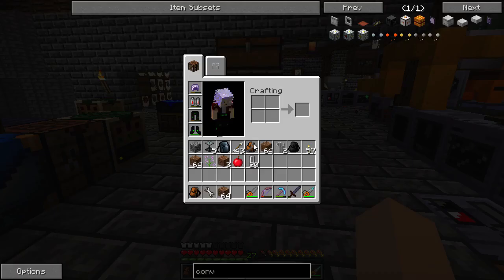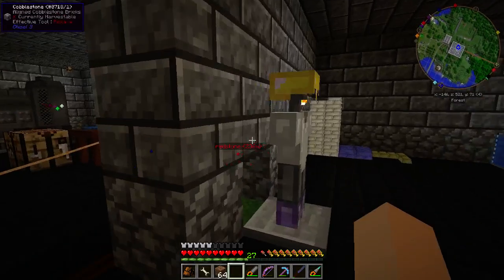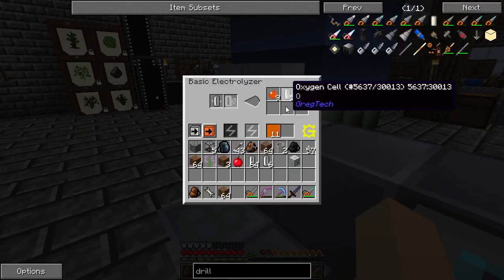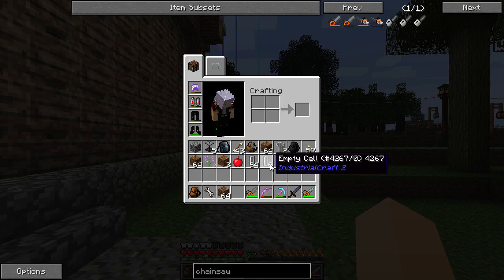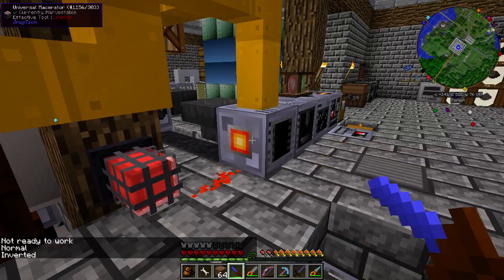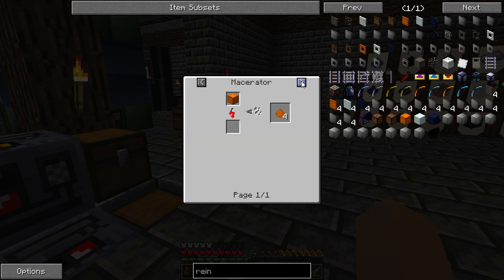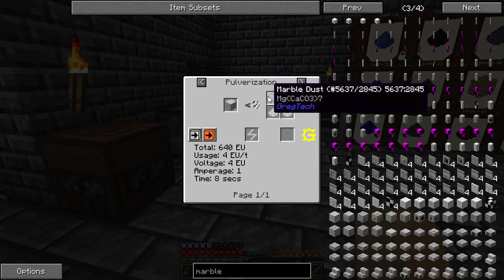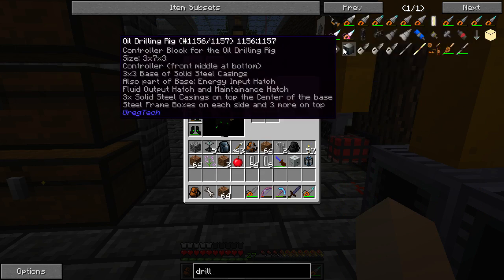[Gregtech 5U LP] EP 76 Updates: IHL and GT5u exp .14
Gregtech 5 updated mod pack.  GT5.09.xx